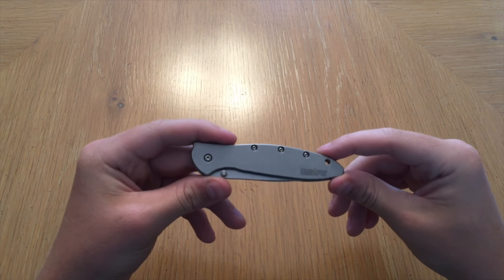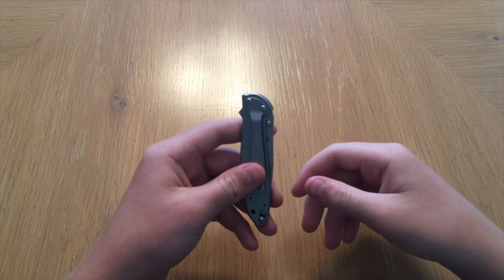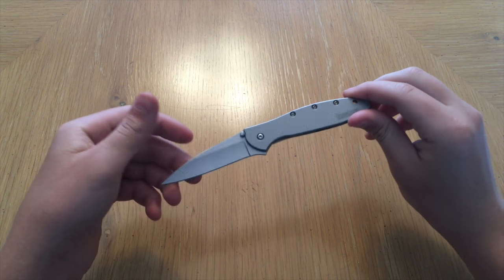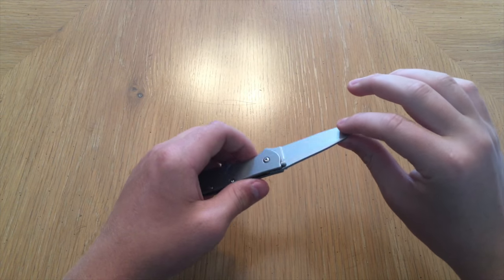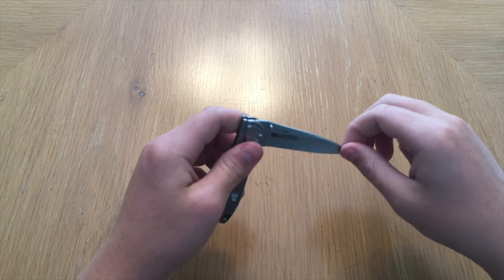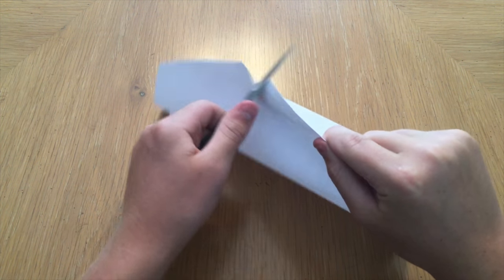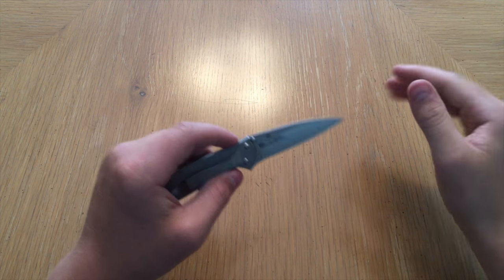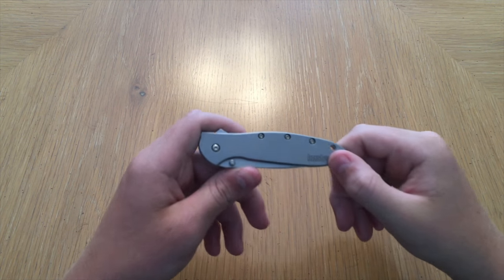THE TRUTH ABOUT THE KERSHAW LEEK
AMAZON LINK TO KERSHAW LEEK
AMAZON LINK TO SPYDERCO TENACIOUS
This is a video review of the Kershaw Leek 1660.